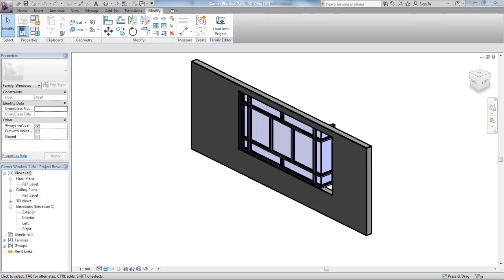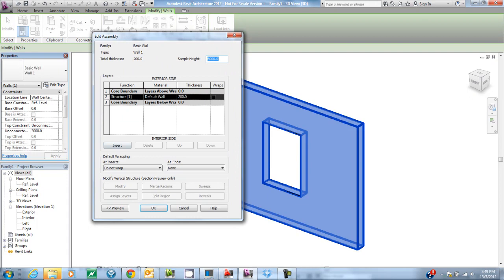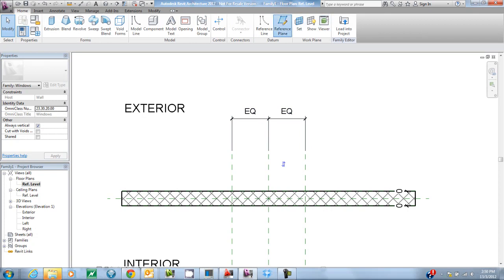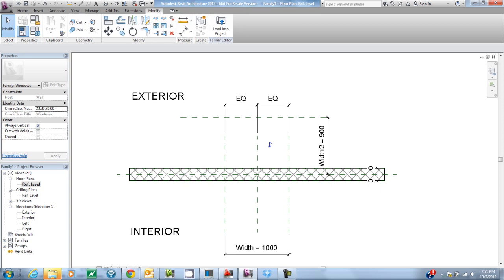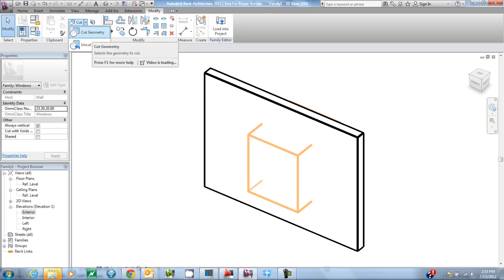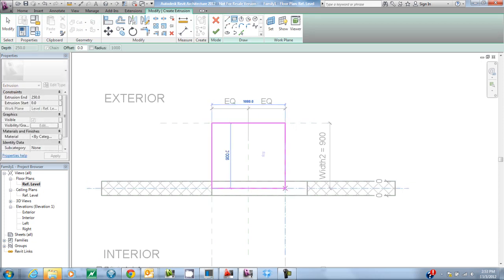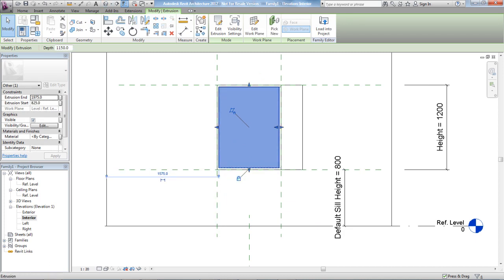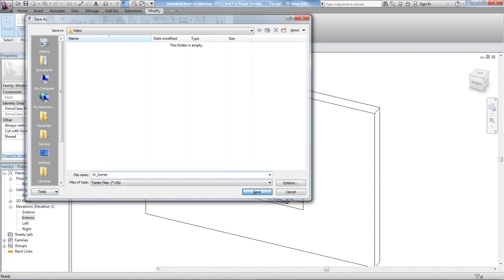How to create Corner Window in Revit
This video show steps to create a Parametric Corner window for Revit.